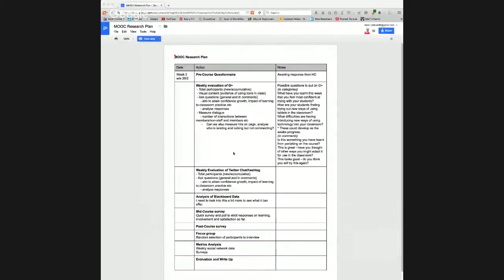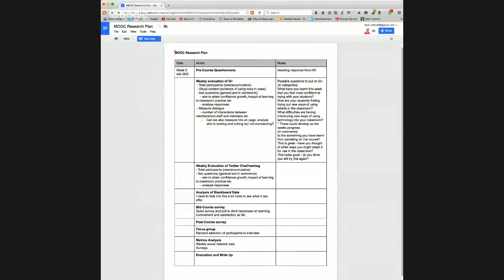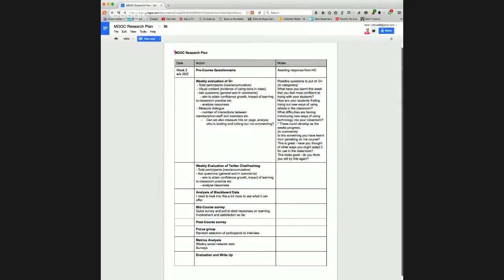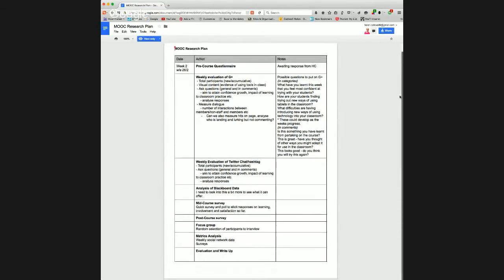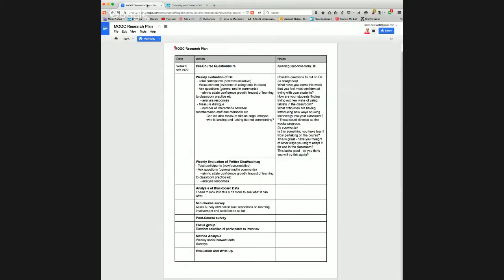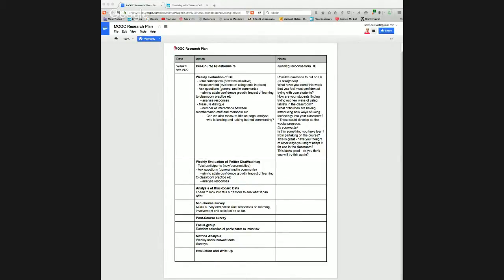TWT Team meeting